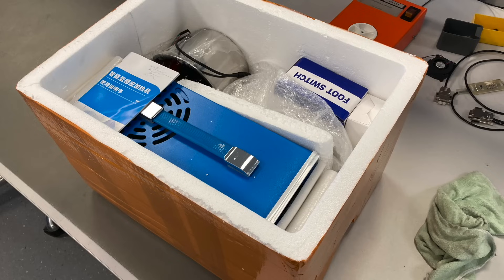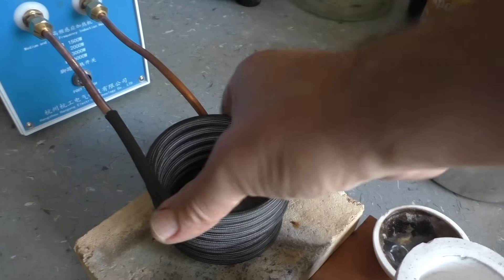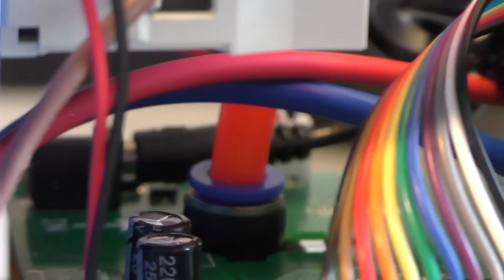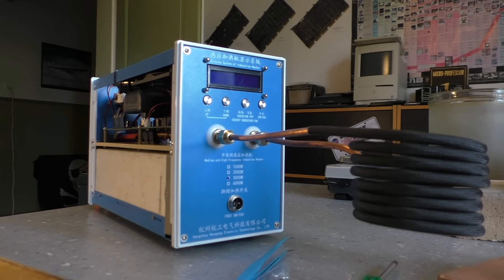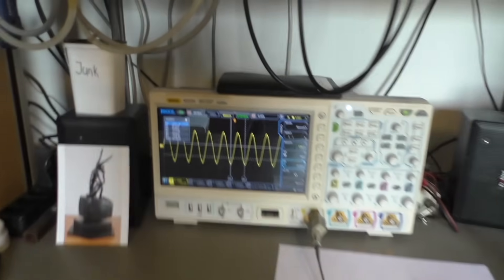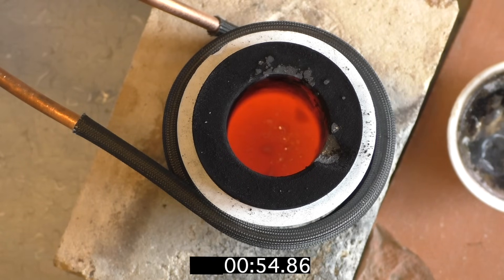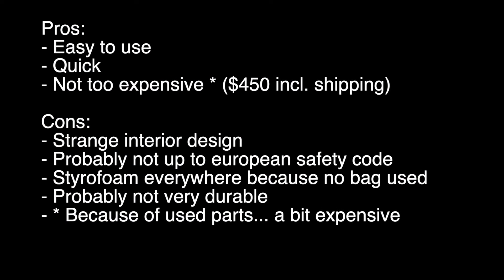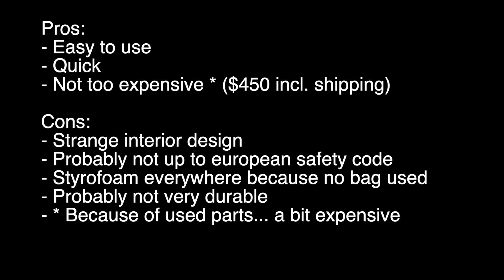Meet the "Inducation Heater" (PWJ268)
So I thought it would be nice to have an electric oven to melt it. I bought this induction heater from Aliexpress and. see for yourself.